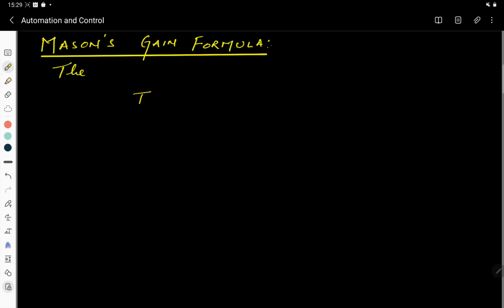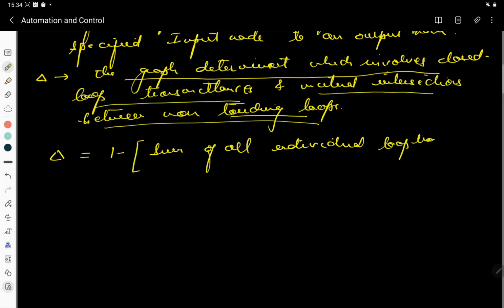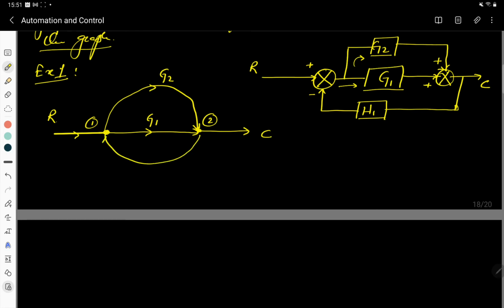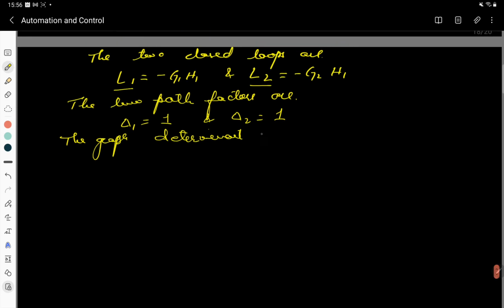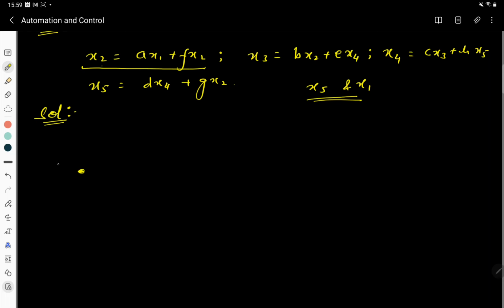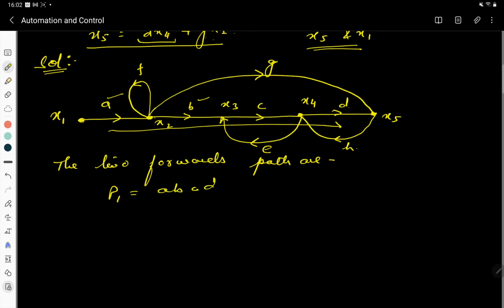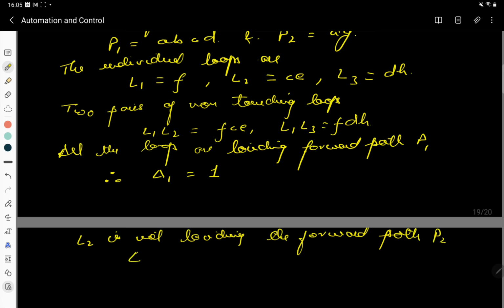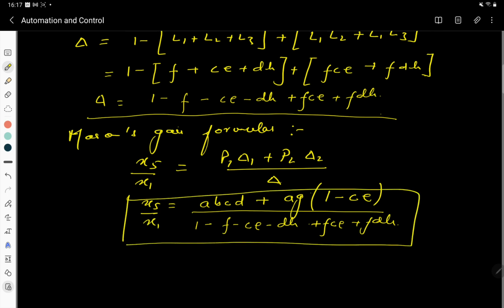Mason's Gain Formula